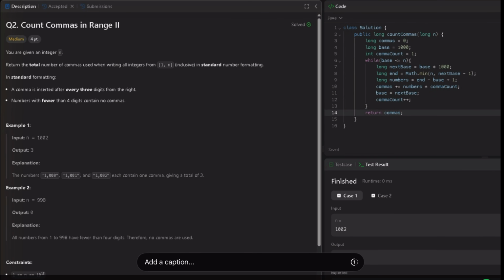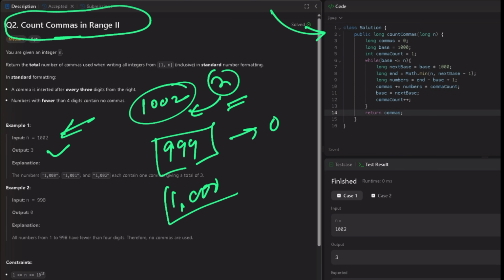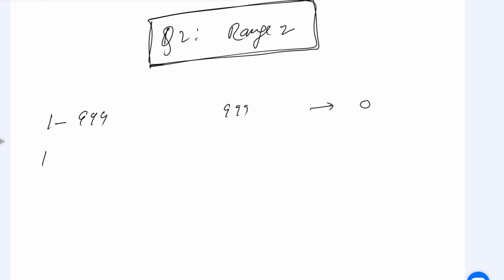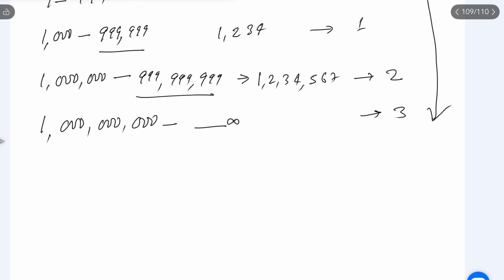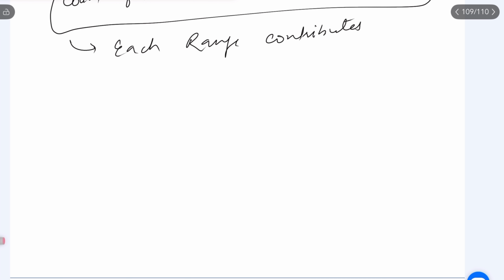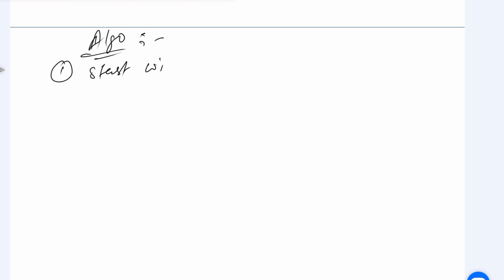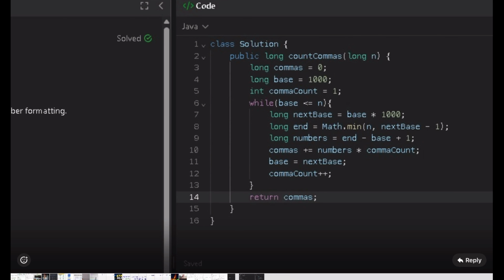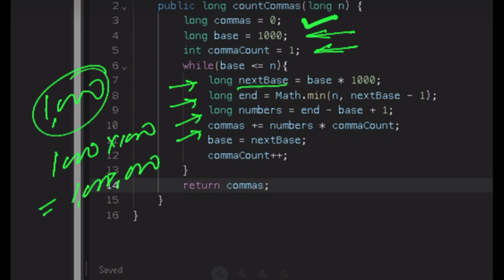Leetcode Q2. Count Commas in Range II | Weekly Contest 493